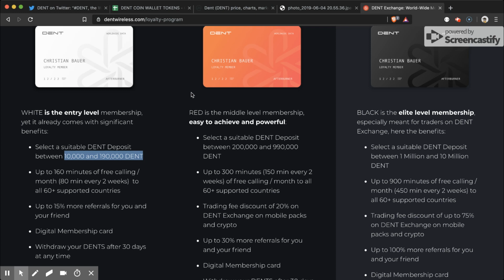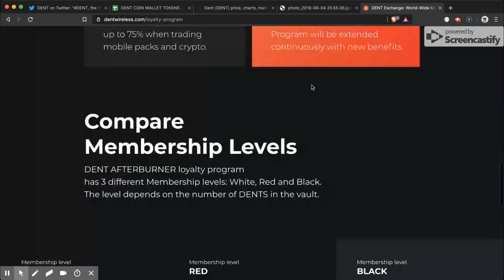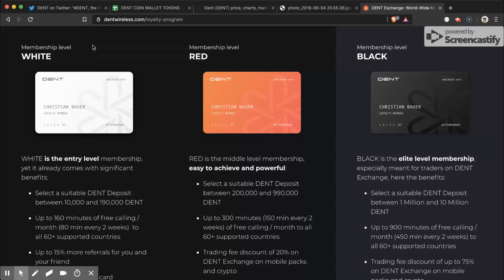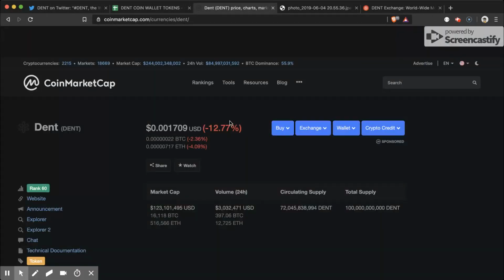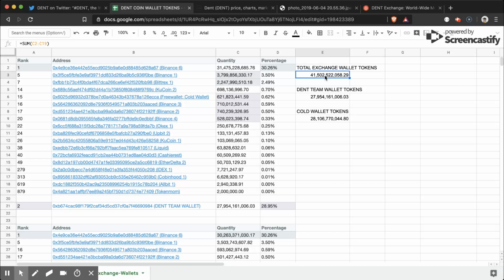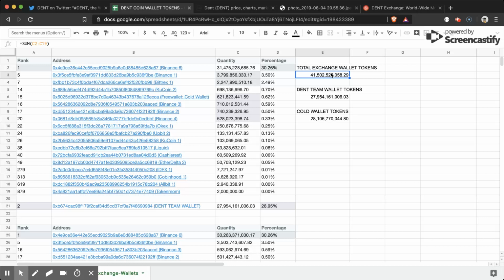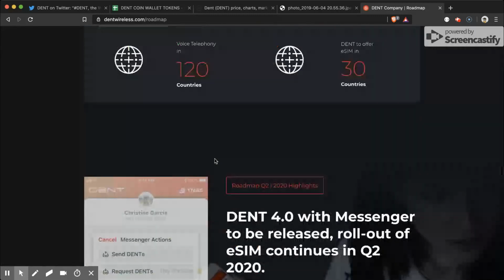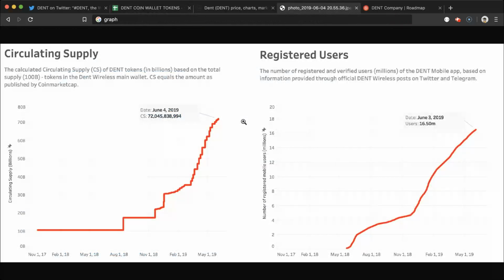DENT COIN - Preparing to enable the trading of mobile packs in the DENT App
It is very important to do your own analysis before making any investment based on your own personal circumstances. The content is not meant to be considered as an invest advice by any means and it's not intended for that purpose. Please DO YOUR OWN RESEARCH before making any financial decisions.